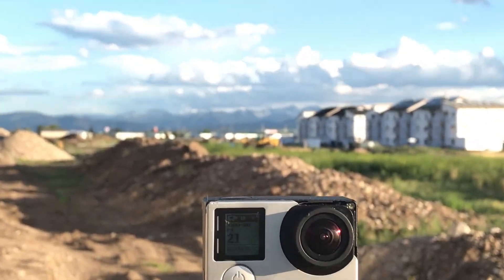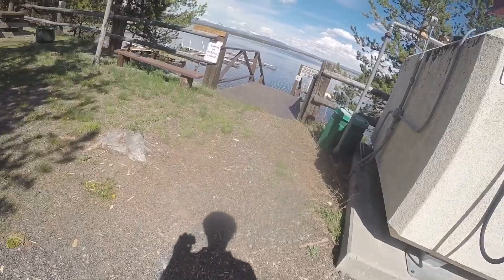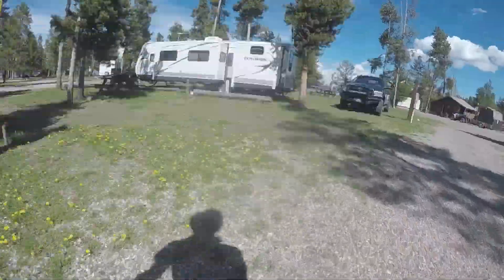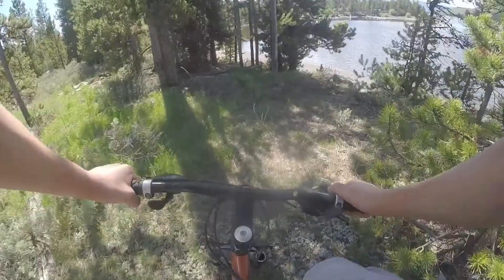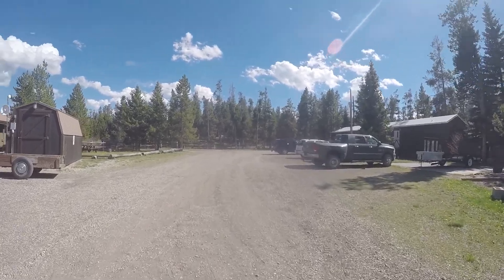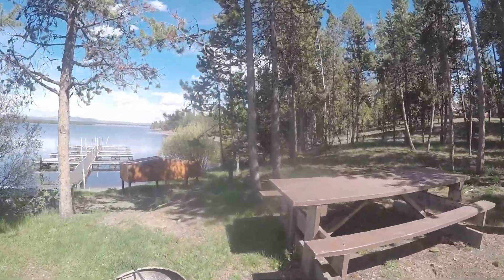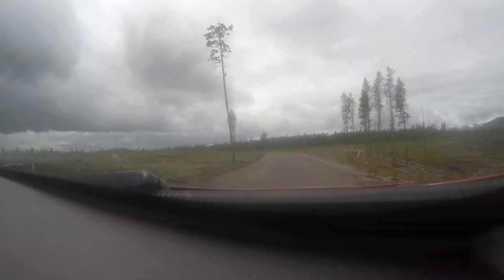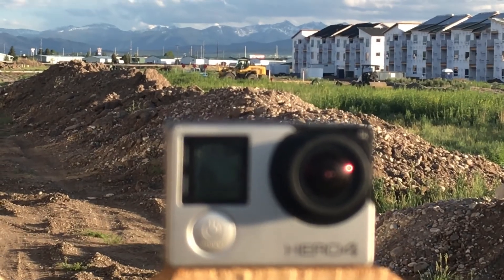Is the go pro hero 4 lineup good in 2020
My other editing software ( PS costs 60 or 90 $ but if you get it right now for 39$ or 70 $ ! till February 15th ) PS. not sponsored )

Where I edit videos: iMovie by Apple and LumaFusion by Luma Touch LLC

T
H
A
N
K
S

F
O
R.

W
A
T
C
H
I
N
G

R.

W
A
T
C
H
I
N
G